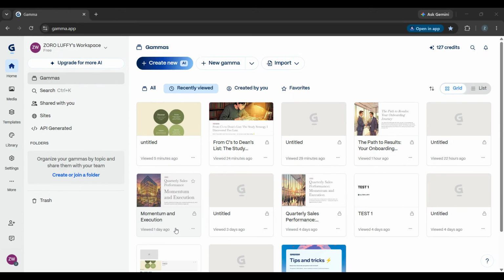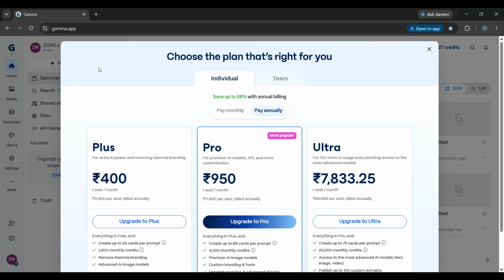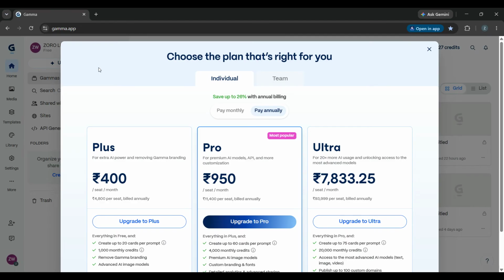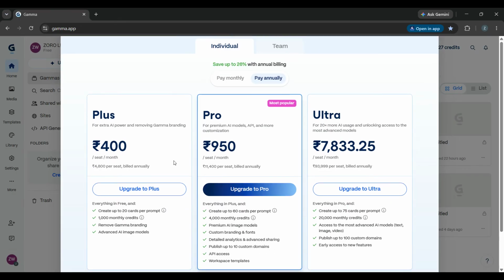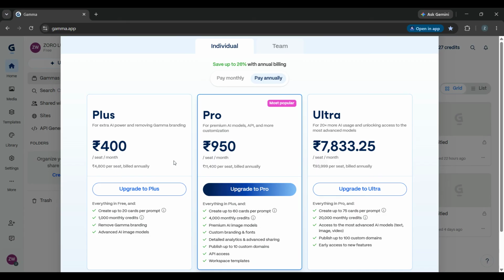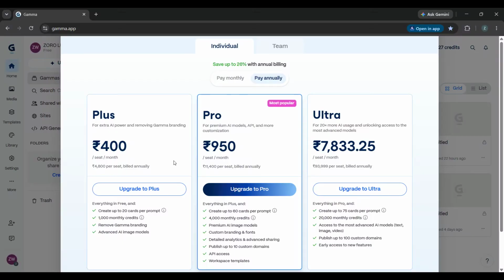How Much Is Gamma App Per Month (Step By Step Guide)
Learn how to check Gamma app monthly pricing, open the upgrade section, and compare the available plans before choosing the best option for your needs.

🕚Timestamps:
0:00 Intro
0:16 Log Into Gamma
0:28 Open The Upgrade Section
0:41 Review Monthly Plans
1:05 Compare Plan Benefits
1:34 Choose The Best Option
1:56 Outro

✍️What You'll Learn In This Video:
• How To Check Gamma App Monthly Pricing
• How To Open The Upgrade Section In Gamma
• How To Compare Gamma Subscription Plans
• How To Review Benefits Inside Each Plan
• How To Choose The Right Gamma Plan For Your Needs
• How To Decide If Gamma Pro Is Worth It
• How To Compare AI Feature Limits And Pricing
• How To Pick A Gamma Plan Based On Budget And Usage

💡Pro Tips:
• Always compare features, not just the monthly price.
• Check whether the plan includes enough AI credits or usage for your workflow.
• If you’re unsure, start with the lower tier and upgrade later.
• Review the billing cycle so you know whether you’re paying monthly or annually.
• Match the plan to your actual use case, like school, business, or content creation.